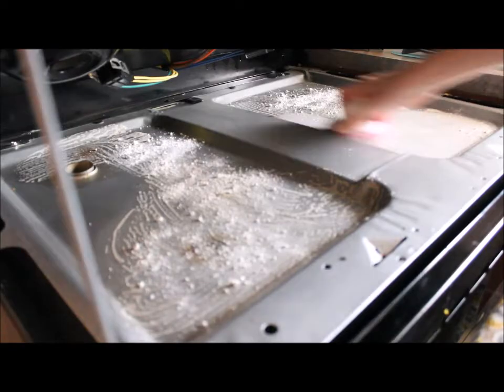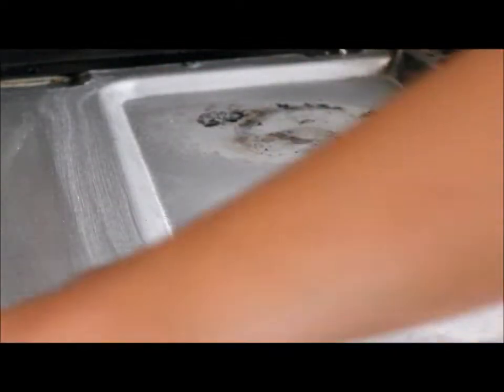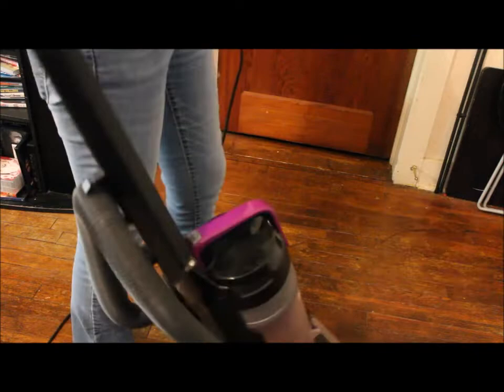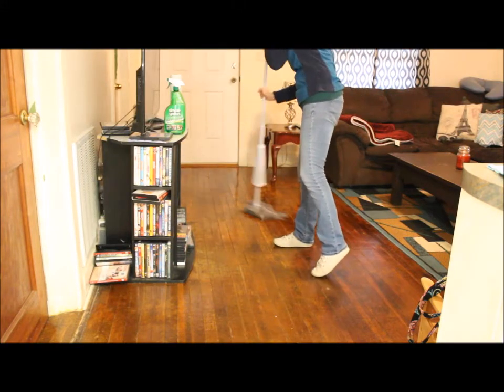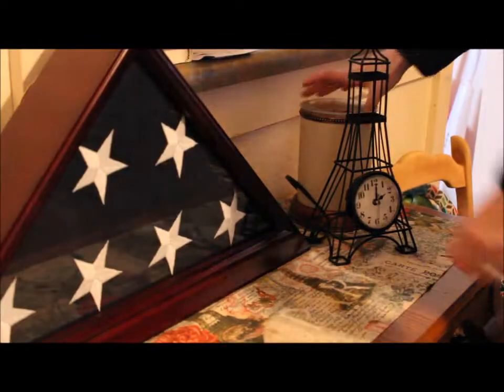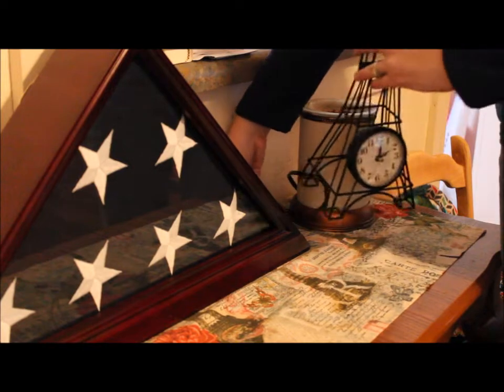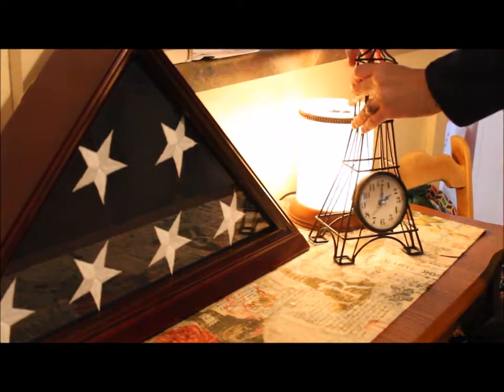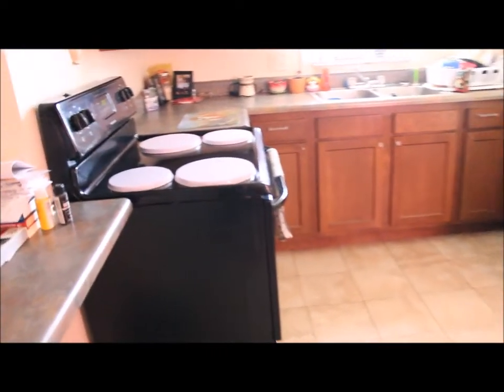Clean With Me | 2019 | Where Have I Been?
Find out why I had to take a break the last part of 2018.

My cleaning products: